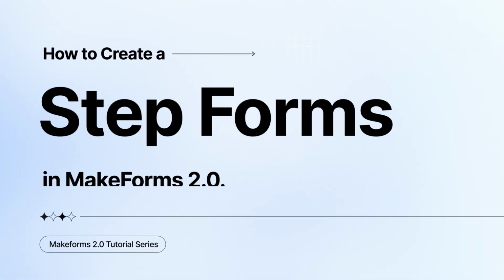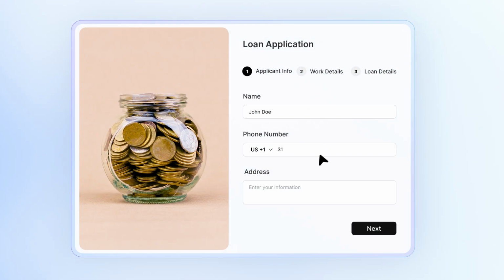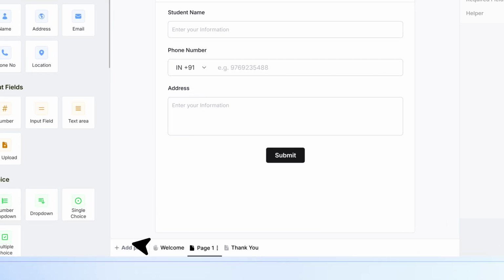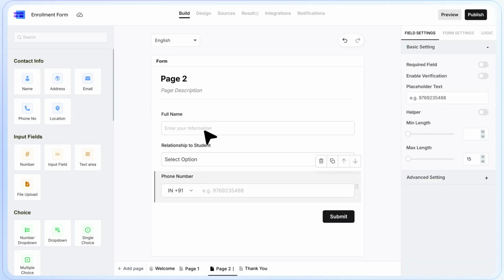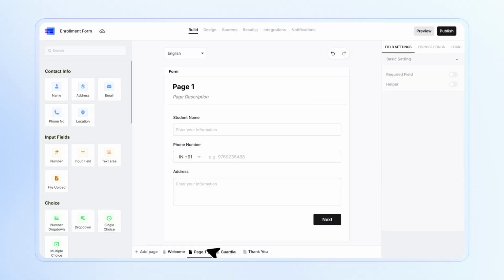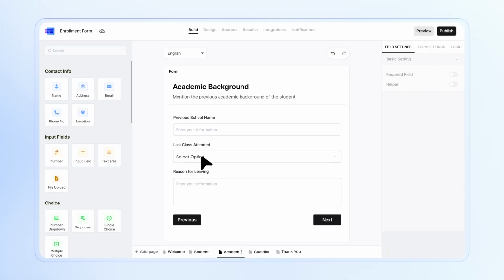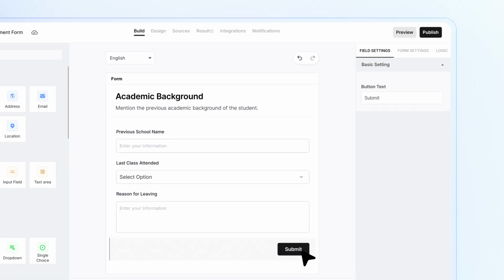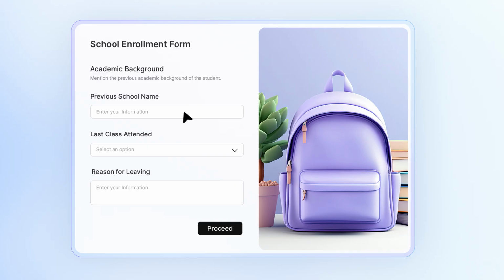How to create Multi Page / Step Forms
In this quick tutorial, learn how to build a multi-step form (also called step forms) using MakeForms. Break your forms into pages so users see one section at a time — perfect for long forms like school enrollment, job applications, or onboarding.

What you’ll learn in this video:

1. How to split your form into pages
2. How to add and label each step
3. How to reorder, rename, or remove form steps
4. How to customize page titles and the Submit button
5. How to publish your multi-step form

Real example used:
Student enrollment form with pages for student info, guardian details, and school history.

Multi-step forms help reduce drop-offs and improve form completion rates by guiding users through one step at a time.